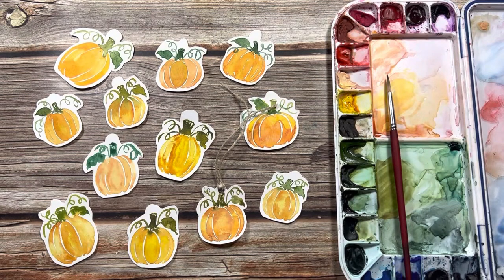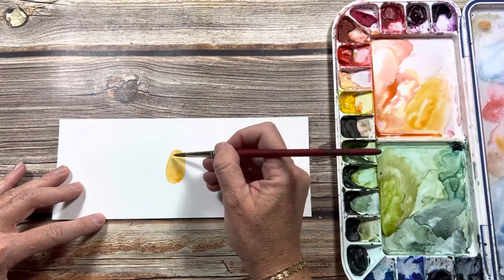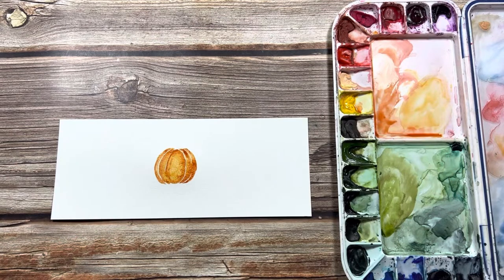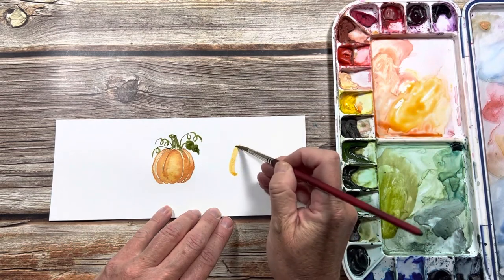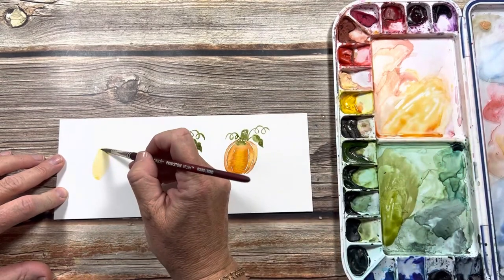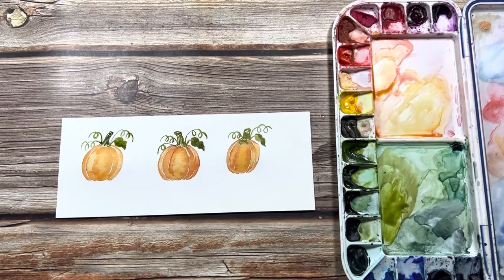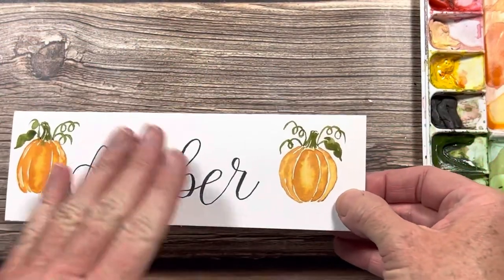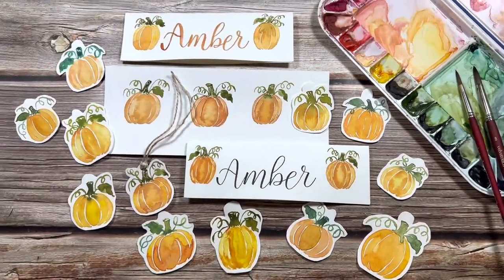How to Paint Simple Pumpkins in Watercolor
In this video, I'll show you how to paint simple pumpkins in watercolor. These pumpkins are super simple and great for beginners. You can turn them into all kinds of fun projects for Halloween and Thanksgiving. At the end of the video, I'll show you how to make pumpkin tags and a name place holder for Thanksgiving.

Supplies:

Canson Watercolor Paper
Winsor and Newton professional watercolor paints
Scarlet Lake
English Red (Grumbacher)
Aureolin
Sap Green
Burnt Umber

Princeton Heritage Brushes (size 6 & 8)

I'd love to see your creations if you paint these pumpkins! Share it and tag me on Instagram @britthartart